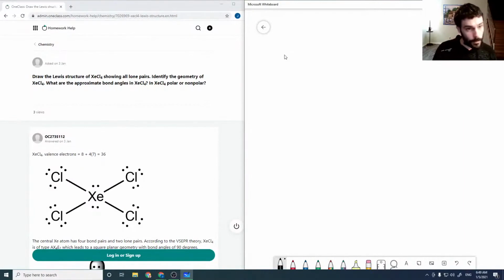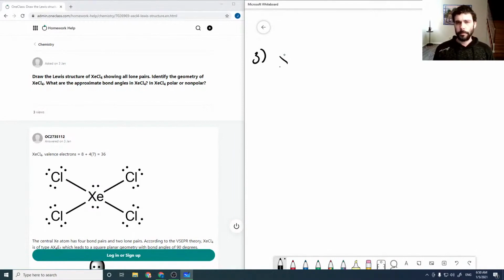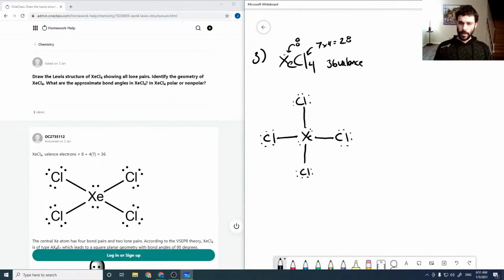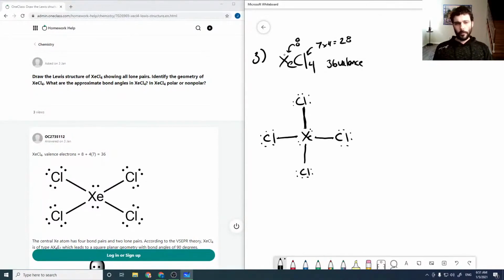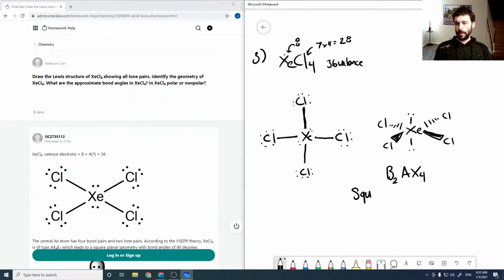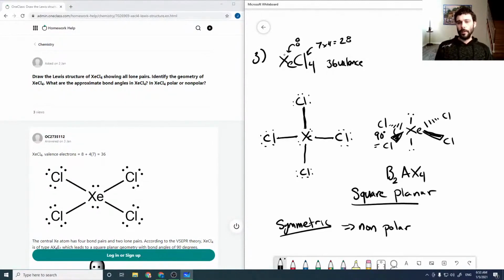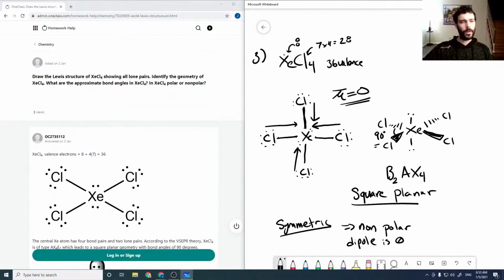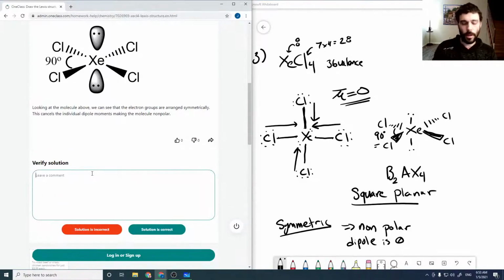Draw the Lewis structure of XeCl4 showing all lone pairs Identify the geometry of XeCl4 What are t